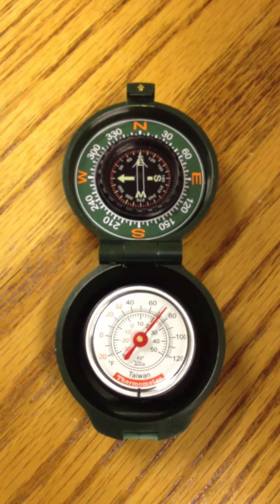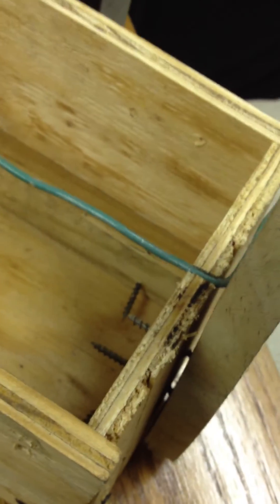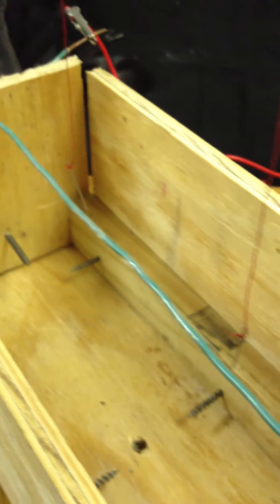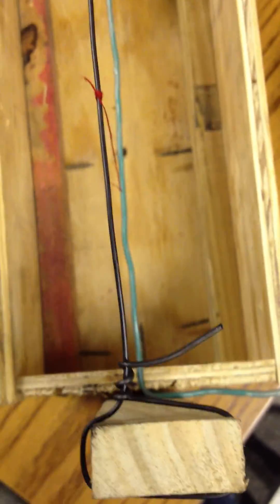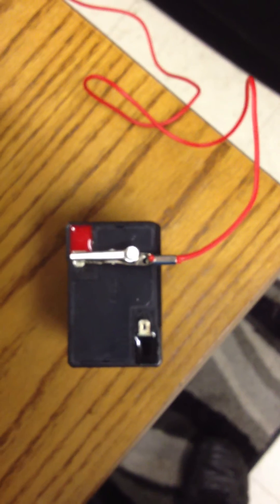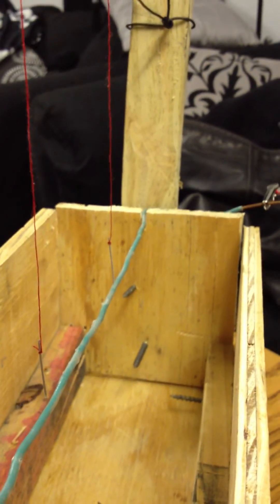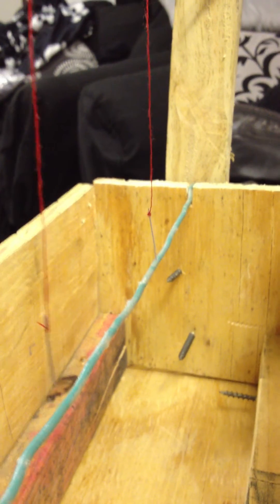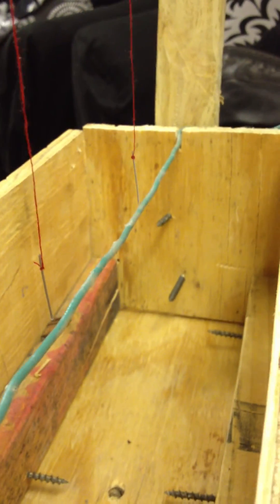Coral Castle’s Ed Leedskalnin Experiment: Magnetic Field of the Wire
My impromptu demonstration and replication of Ed Leedskalnin's experiment measuring the magnetic field of the wire.

Positive end is East. Negative end is West. One magnet is North pole hanging down and the other is South pole hanging down. When current is flowing, the North pole will swing North and the South pole will swing South. Magnets were made by using 1 inch steel fishing wire. Both 1 inch pieces were magnetized by pinching the two pieces together on top and bottom of the single wire while magnetic current was passed. (until hot)

"Really it is not one current, they are two currents, one current is composed of North pole individual magnets in concentrated streams and the other is composed of South pole individual magnets in concentrated streams, and they are running one stream against the other stream in whirling, screwlike fashion, and with high speed."--Magnetic Current, Edward Leedskalnin